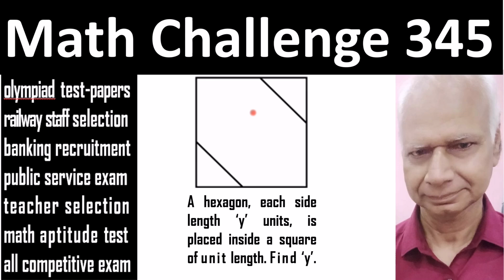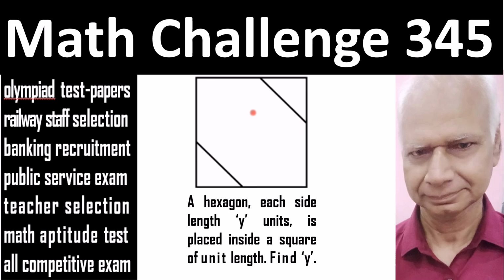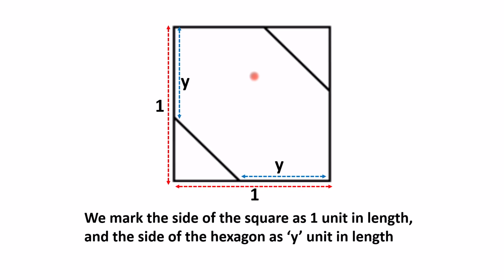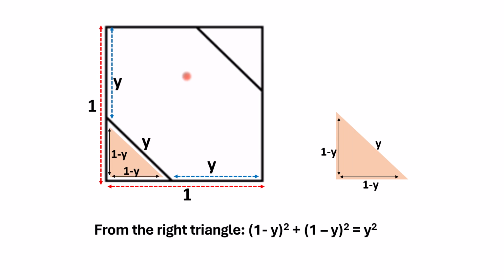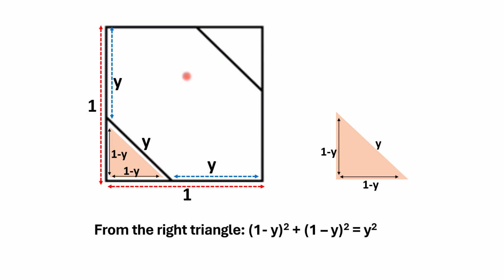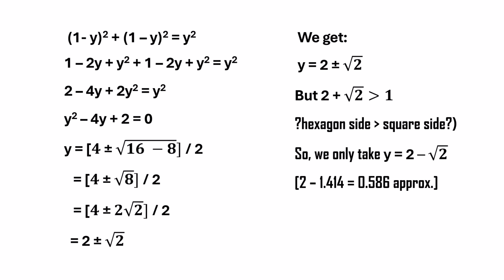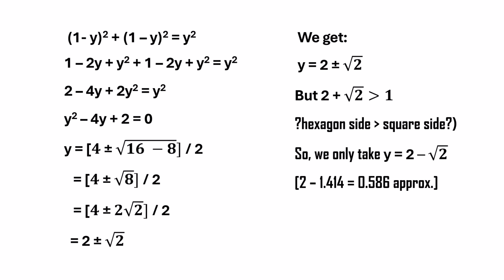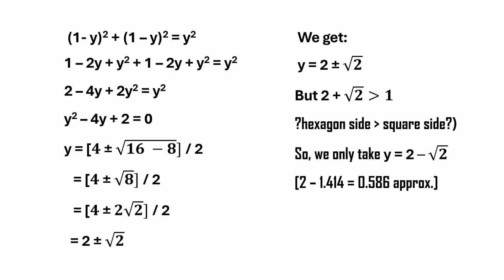Math Challenge 345